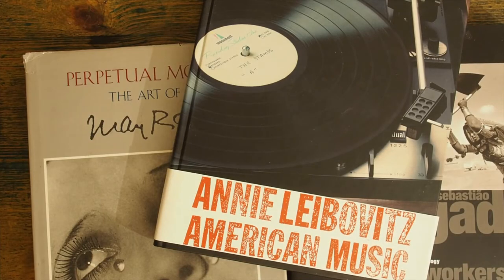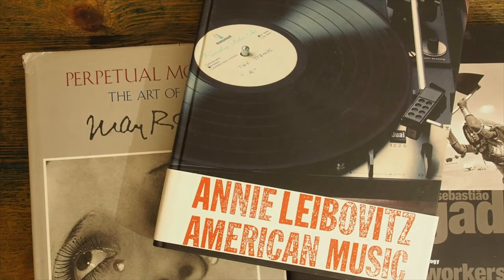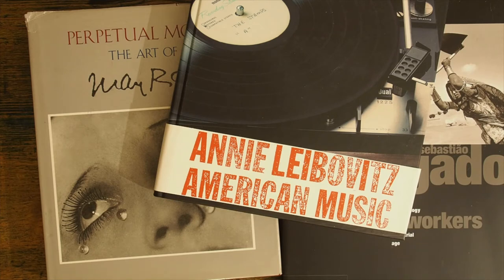What makes a great photograph part 3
What makes a great photograph?

Well, a great photographer!